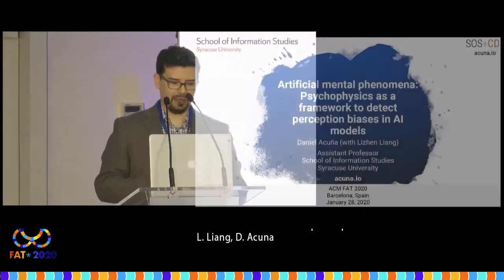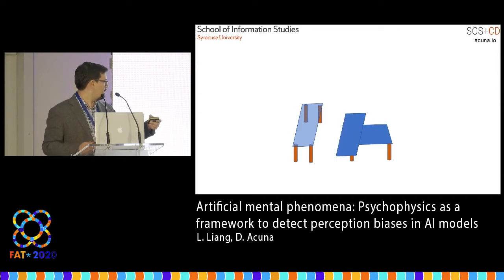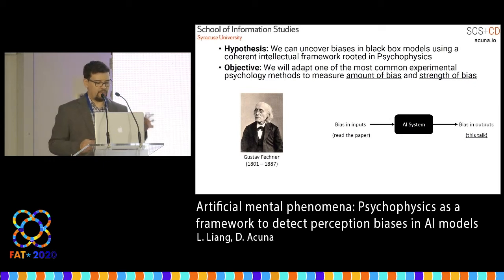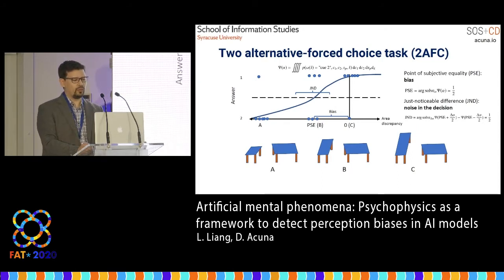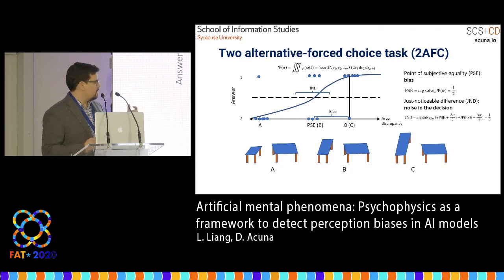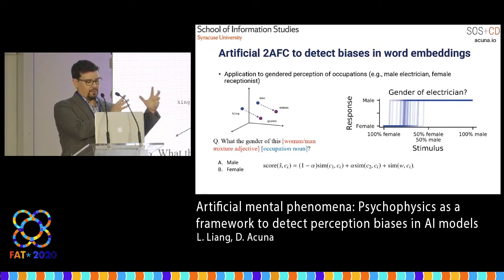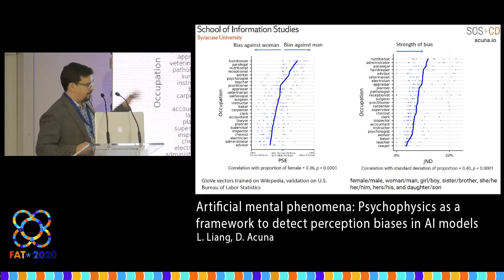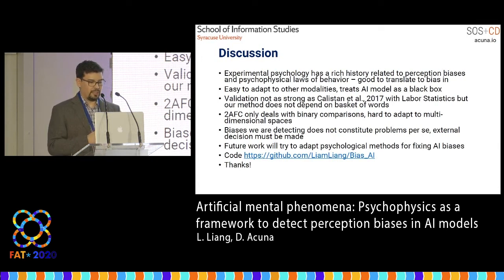The Disparate Equilibria of Algorithmic Decision Making when Individuals Invest Rationally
L. Liu; A. Wilson; N. Haghtalab; A. Kalai; C. Borgs; J. Chayes